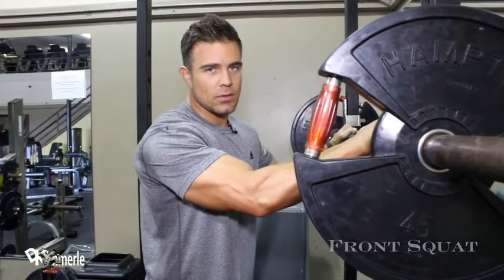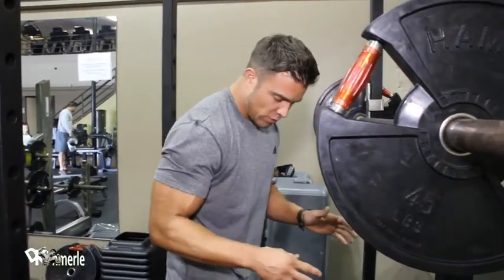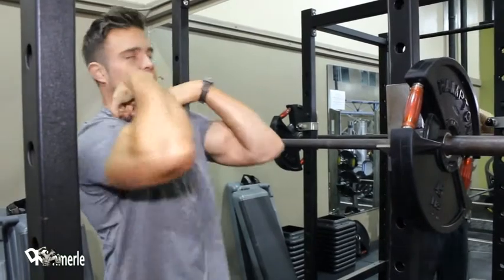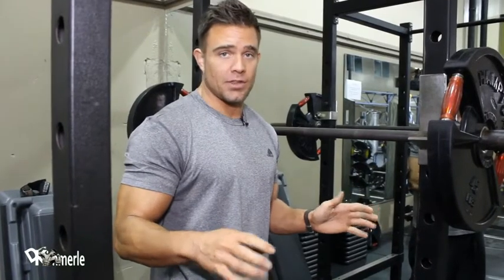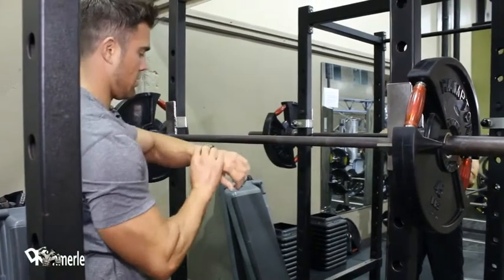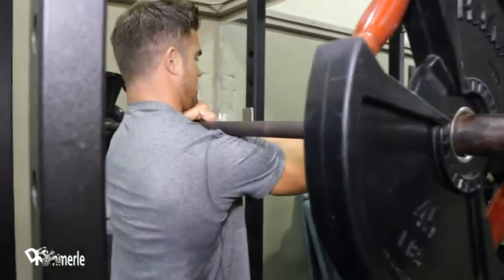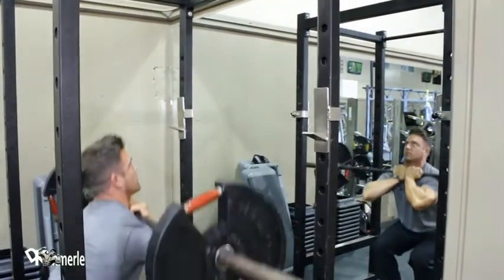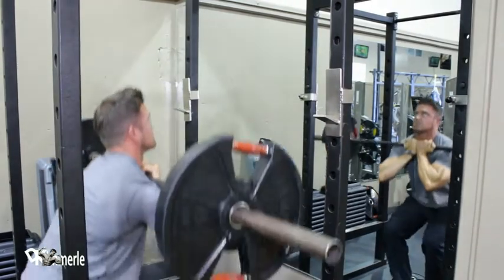Front Squat ~ Fighter Workout 2